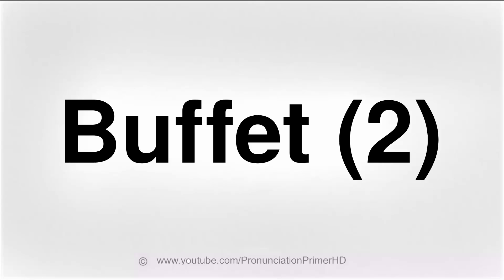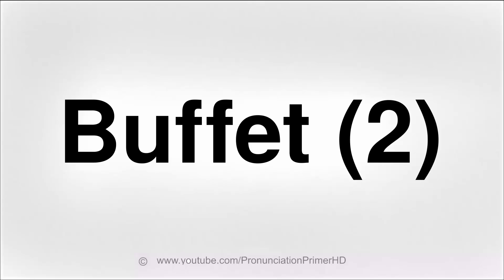HOW TO PRONOUNCE BUFFET (2)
In this video you will learn how to pronounce the word Buffet, pronunciation guide. Learn how to pronounce Buffet and other HARD TO PRONOUNCE words and names. Watch our free videos and let Crispin teach you how to pronounce and how to say English words/names. Learn how to pronounce Slang, English, German, Russian, Welsh, Irish, Spanish, Italian, and other languages with Crispin by watching his how to say video tutorials.
No words are too difficult to learn to pronounce with the right teacher.
Crispin brings you audio/video pronunciation tutorials to teach you the exactly correct pronunciation of any words you would like to learn. Whether the words are Slang, English, German, Russian, Welsh, Irish, Spanish, Italian or many other languages, including also Japanese, Chinese, or Tamil and more, learning is made easy and simple.

00:00 - Introduction
00:23 - Pronunciation Lesson
00:38 - Thank You!